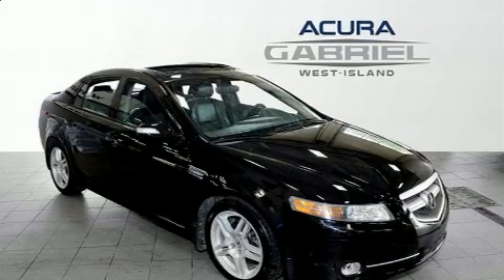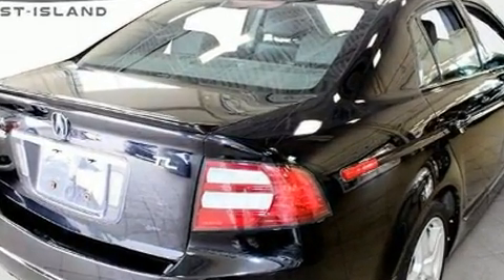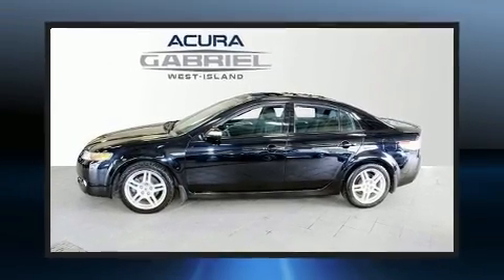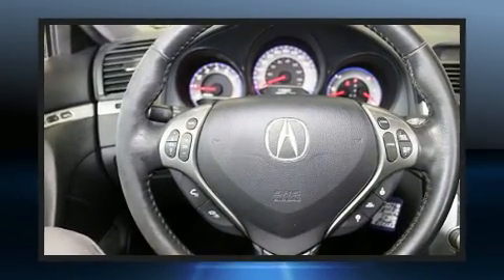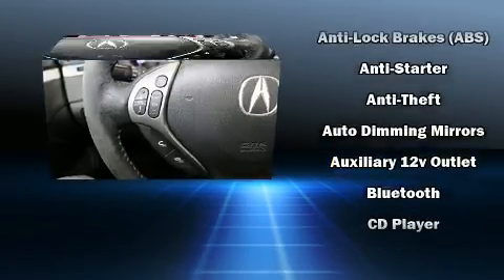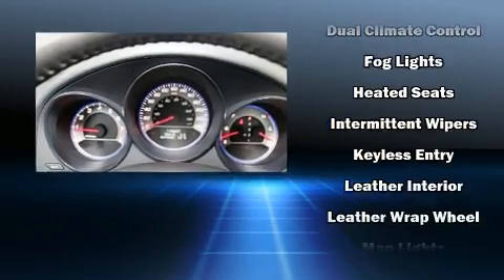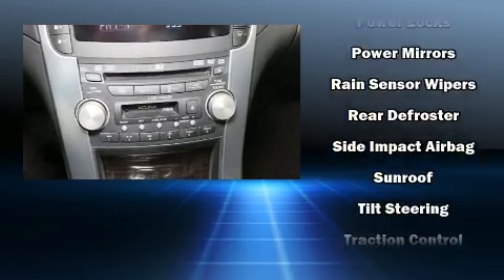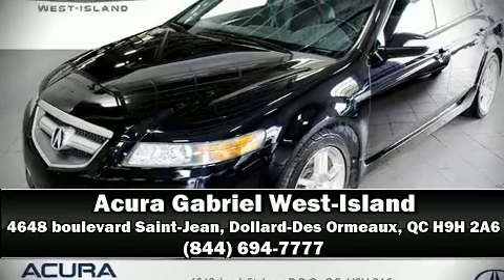2008 Acura TL 2008, ACURA, TL, AC, PORTES ET VITR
Here's a great deal on a 2008 Acura TL. It features an automatic transmission, front-wheel drive, and a 3.2 liter 6 cylinder engine. Acura prioritized practicality, efficiency, and style by including: a tachometer, adjustable headrests in all seating positions, power front seats, an automatic dimming rear-view mirror, front fog lights, power moon roof, and leather upholstery. Premium sound drives 8 speakers, providing you and your passengers a sensational audio experience. Acura also prioritized safety and security by including: dual front impact airbags, front side impact airbags, traction control, brake assist, a panic alarm, and 4 wheel disc brakes with ABS. Various mechanical systems are monitored by electronic stability control, keeping you on your intended path. Our sales reps are knowledgeable and professional. They'll work with you to find the right vehicle at a price you can afford. Stop in and take a test drive!